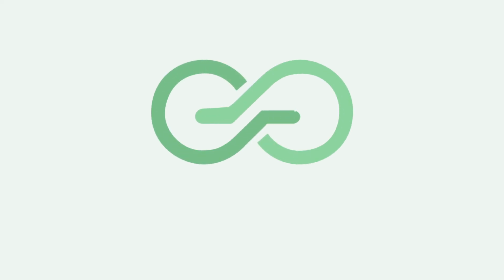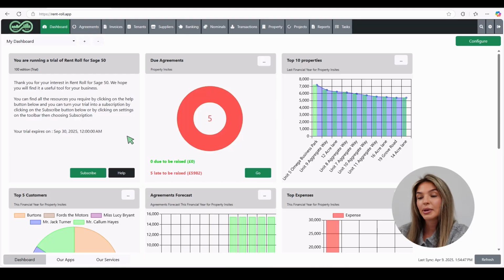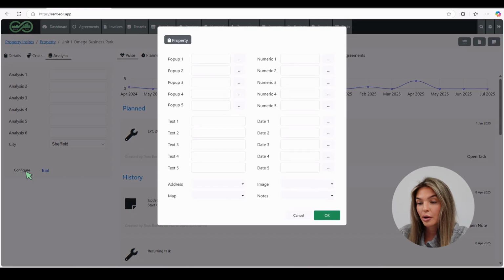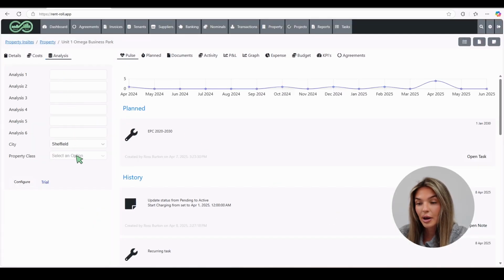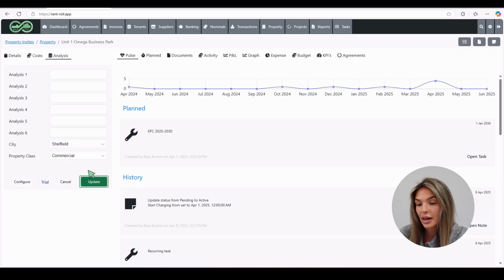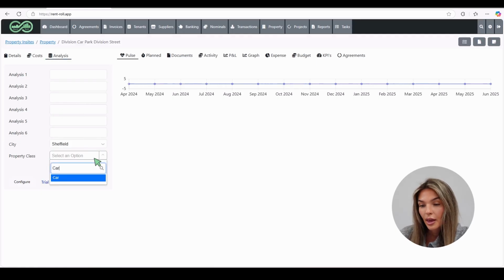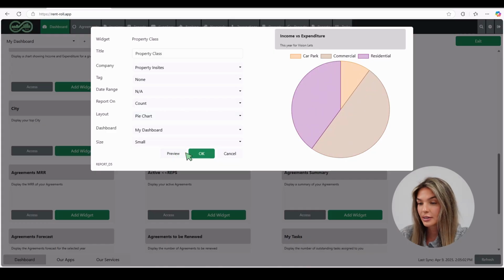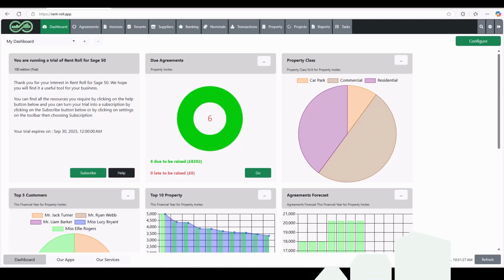How to use extended data fields in Rent Roll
This tutorial will show you how to utilise the extended data fields in Rent Roll to create a unique reporting widget.

Rent Roll extended data fields enable users to create reports that extend beyond the scope of Sage 50, providing unique insight into their property portfolio.

This tutorial will guide you through creating a report that provides insight into all your property classes. However, due to the customisable nature of the feature, users utilise the fields as they see fit.